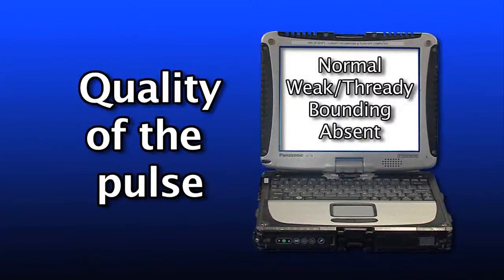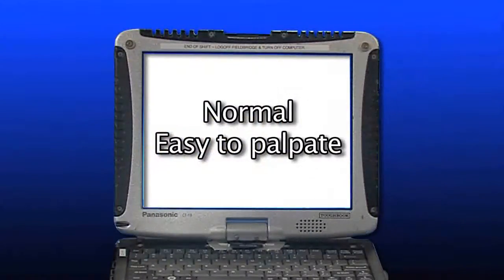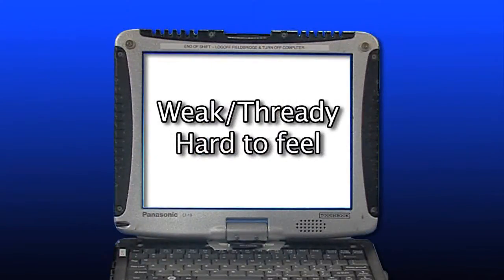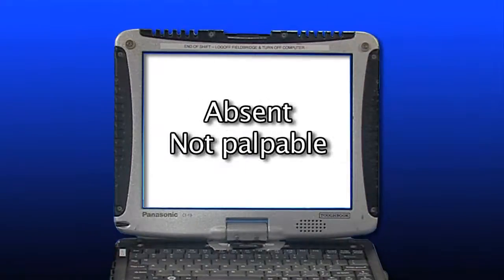BLS Skills Assessing Pulse